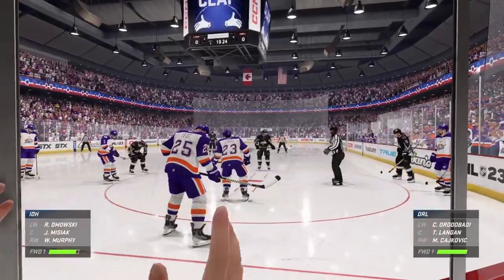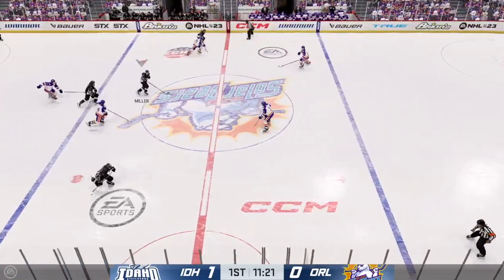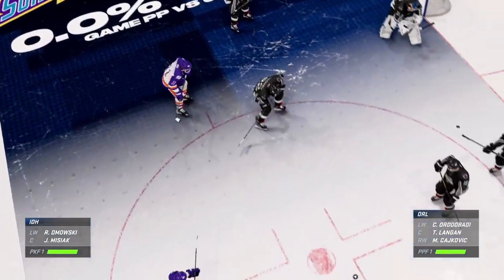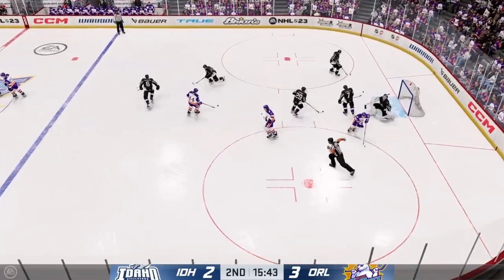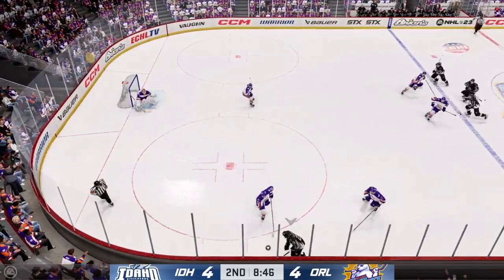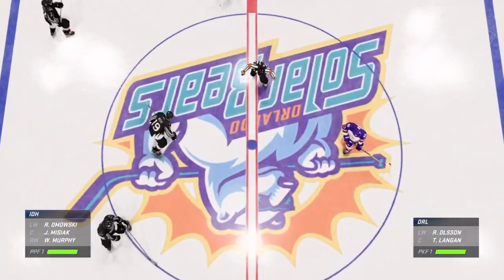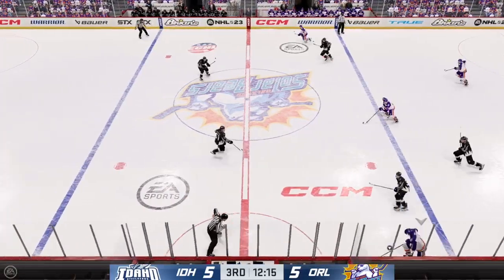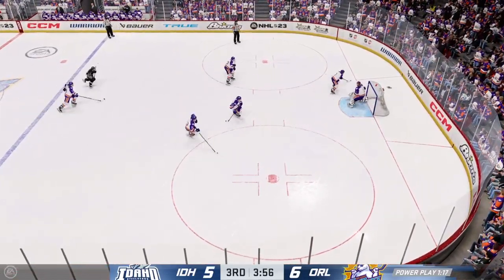Idaho Steelheads vs Orlando SolarBears (NHL23 Simulation)